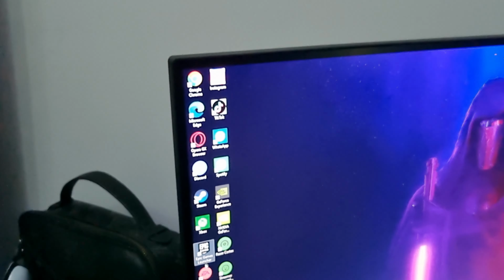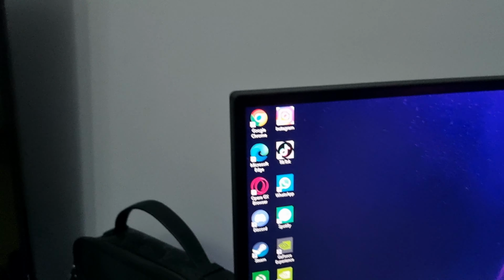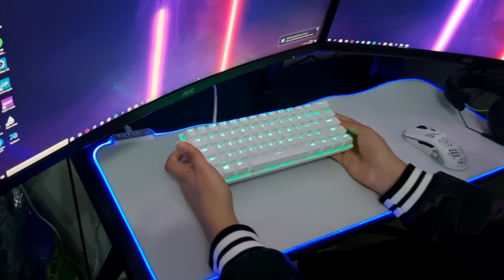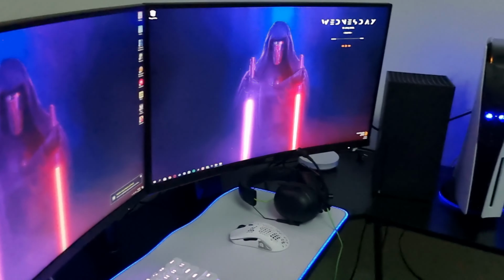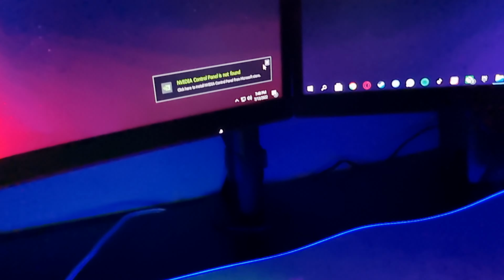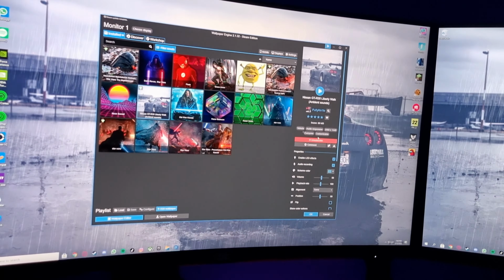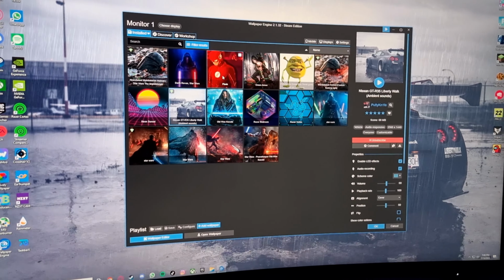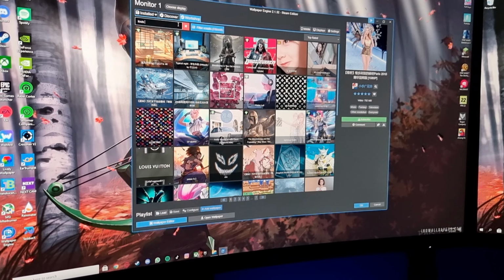MY NEW Custom Gaming PC 2022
Hi guys,  this is Mazen , I am sharing with you

My new PC
PRE BUILT
PLUS GAMING WITH MAINGEAR

Premium Built PC but worth the price? - Maingear I VYBE 3080 LIVE Testing  / Benchmarking

Corsair 2022

thanks

saudi kids
Corsair 2022

سعودي كيدز